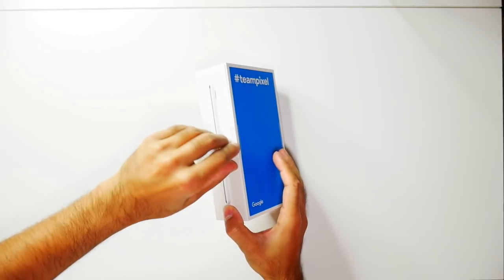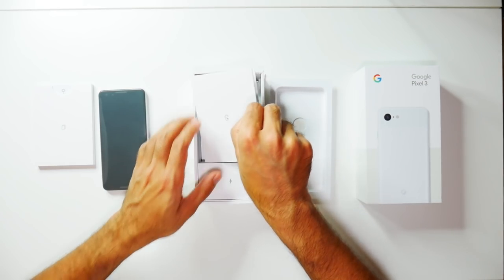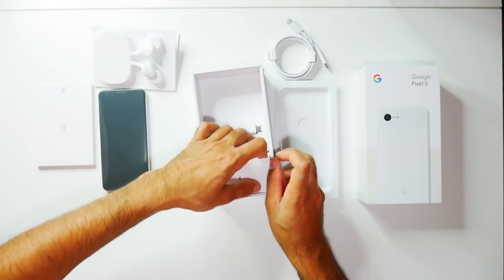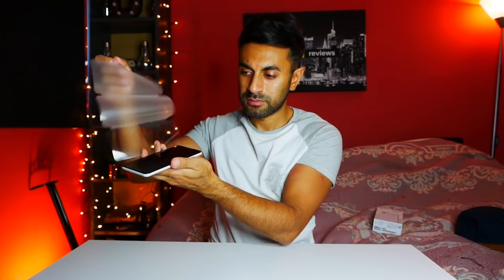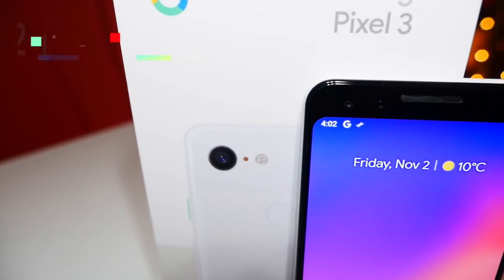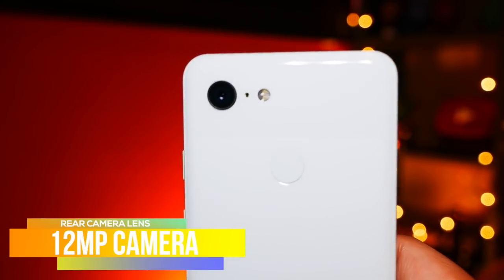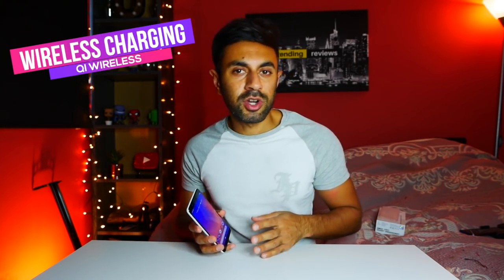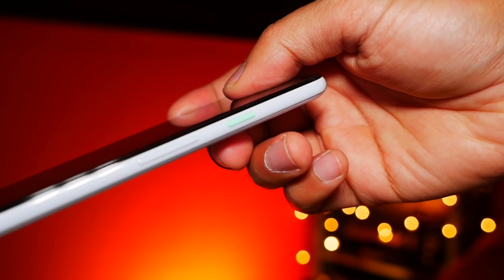Google Pixel 3 Unboxing & First Impressions!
This is the Google Pixel 3. The phone comes with a 5.50-inch touchscreen display with a resolution of 1080x2160 pixels at a PPI of 443 pixels per inch.

The Google Pixel 3 is powered by 2.5GHz octa-core (4x2.5GHz + 4x1.6GHz) processor and it comes with 4GB of RAM. The phone packs 64GB of internal storage that cannot be expanded. As far as the cameras are concerned, the Google Pixel 3 packs a 12.2-megapixel (f/1.8, 1.4-micron) primary camera on the rear. On the front, it packs an 8-megapixel (f/2.2) primary camera and a 8-megapixel (f/1.8) secondary camera.

The Google Pixel 3 is powered by a 2915mAh non removable battery.